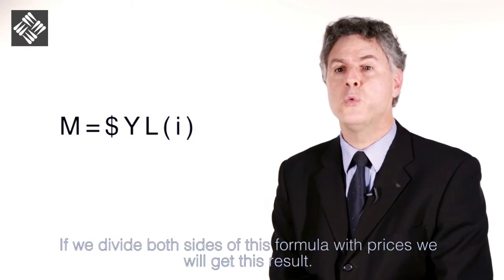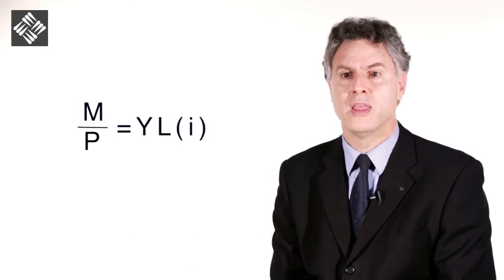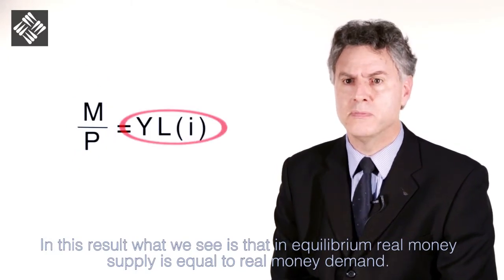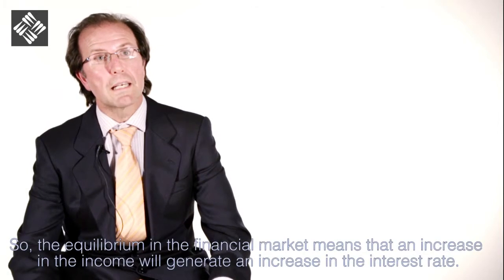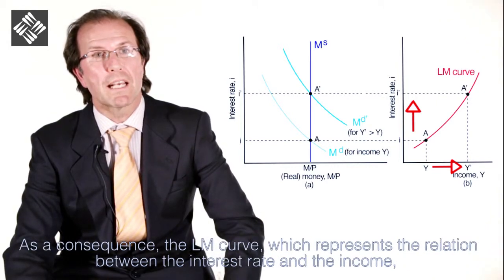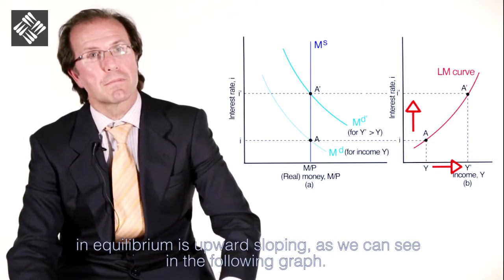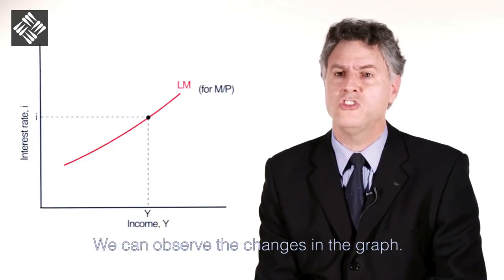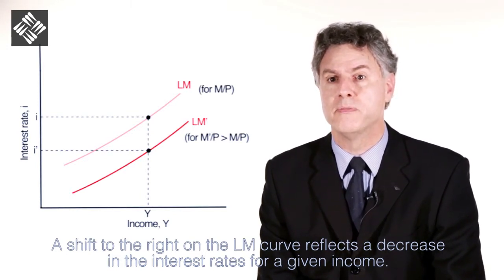Macroeconomía - The financial market